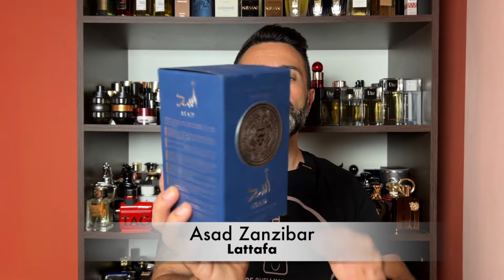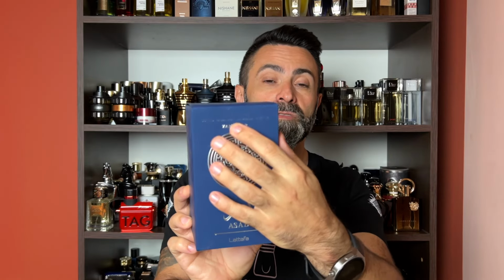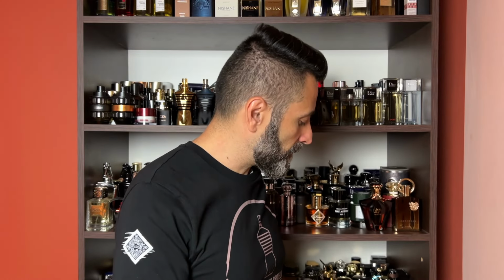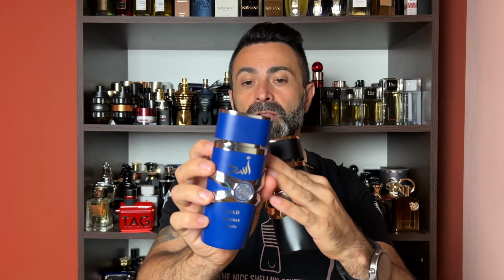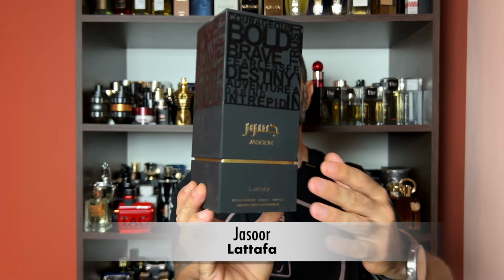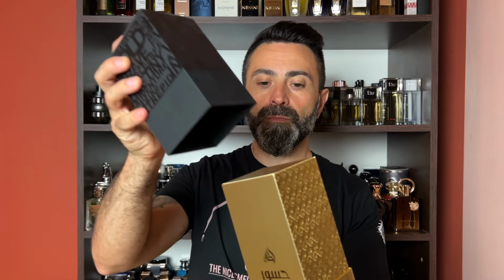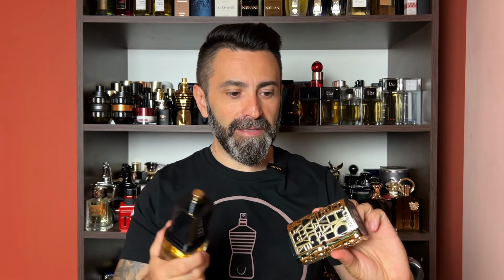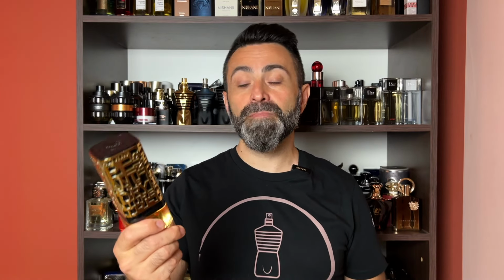Two Lattafa's Worth To Be Hyped?! | Lattafa Zanzibar and Jasoor Review!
Lattafa Jasoor